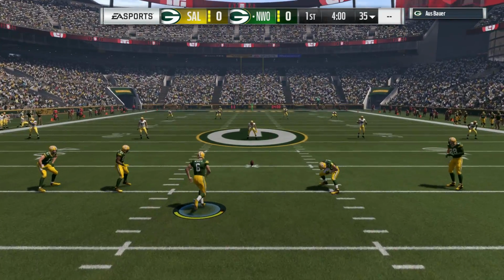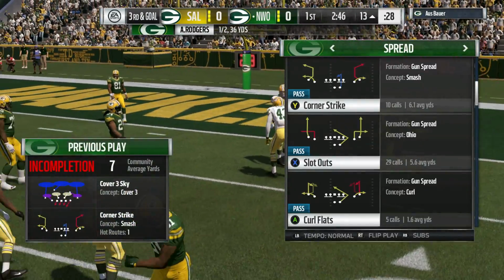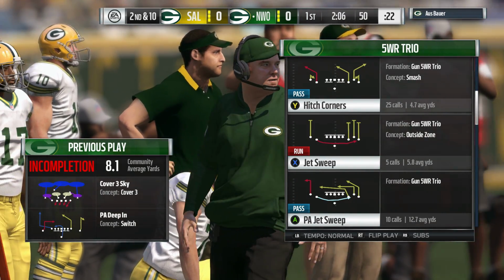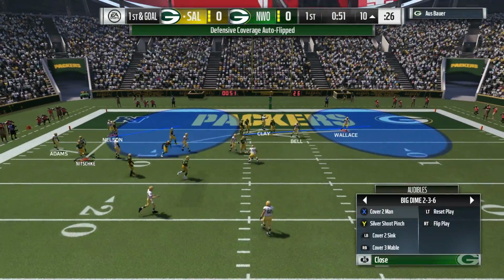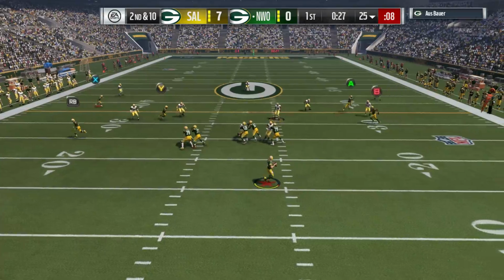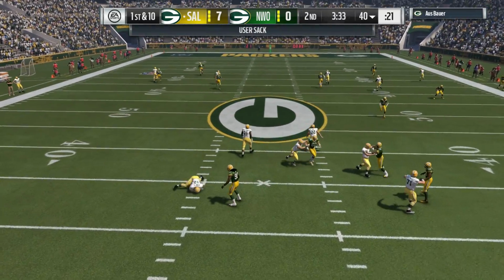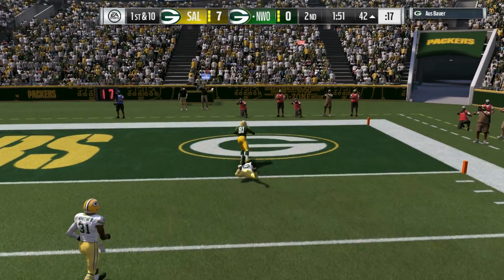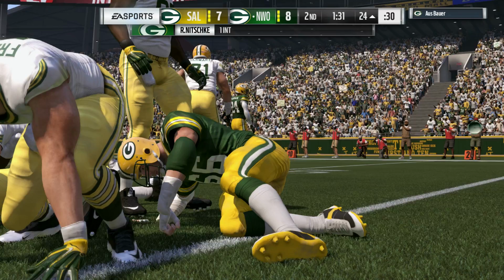Madden 17: Ultimate Team: MUT head to head online (game 25)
point win